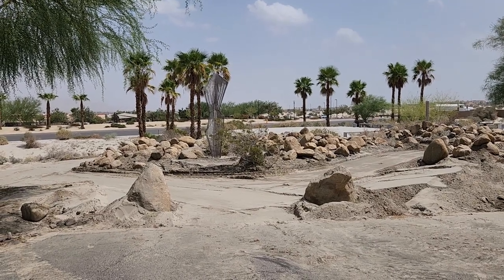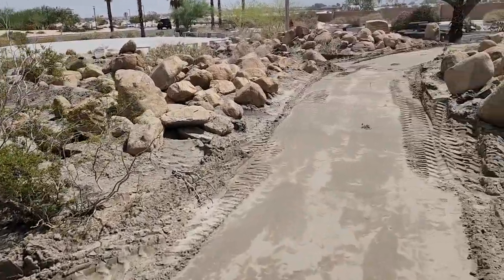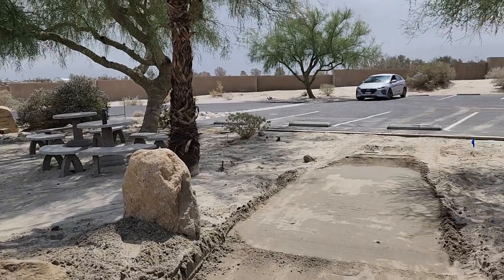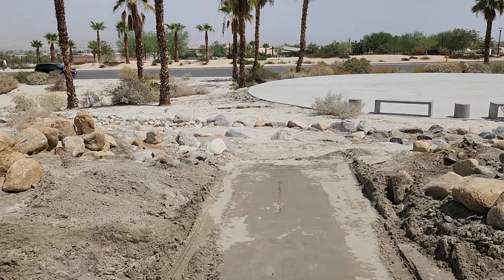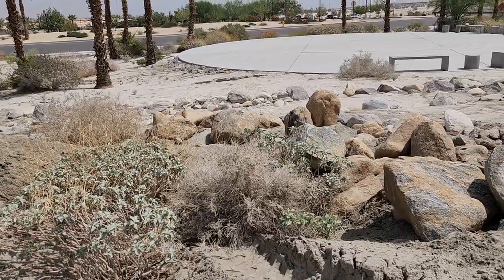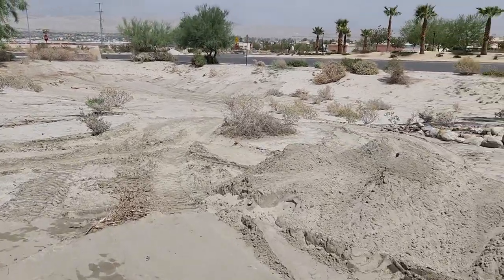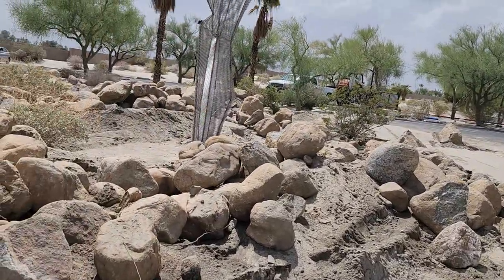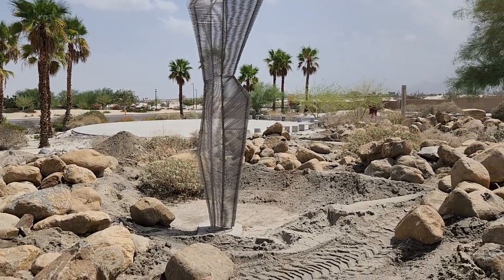Sacred Grounds - Desert Canyon Tour, Sep 15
Visit the Desert Canyon during construction,